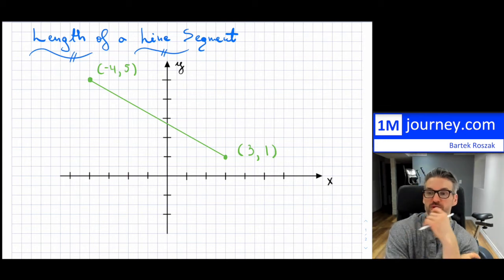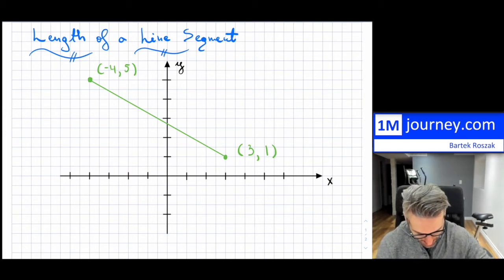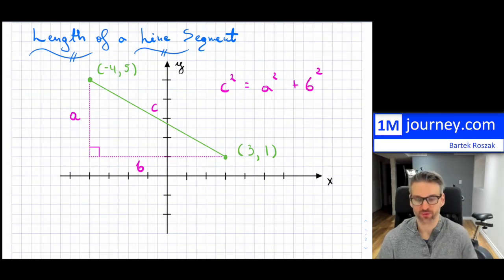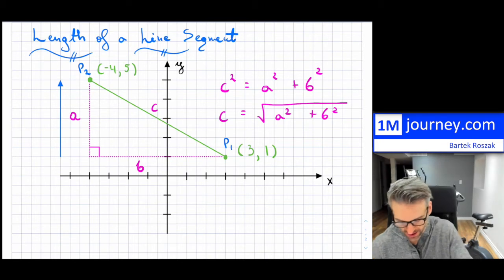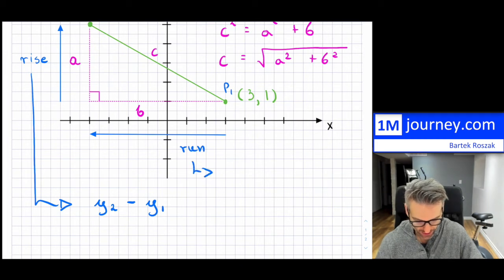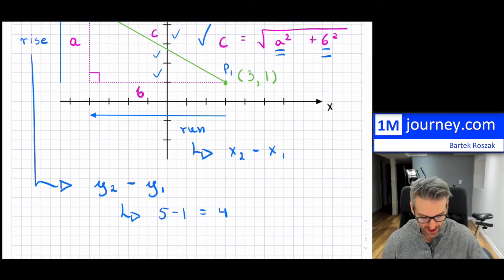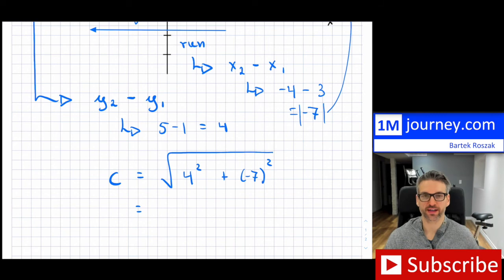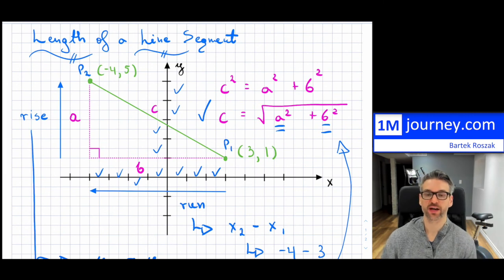Grade 10 Math - Length of a Line Segment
How to find the length of a line? Here I show you how.